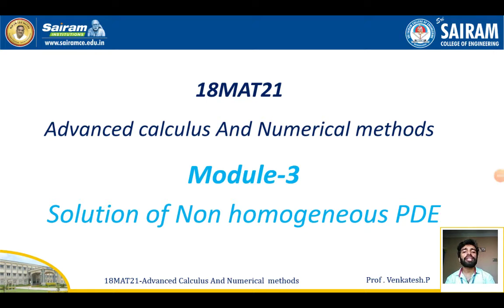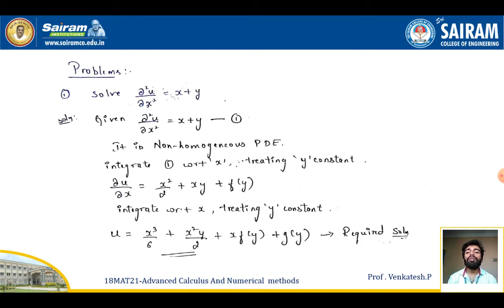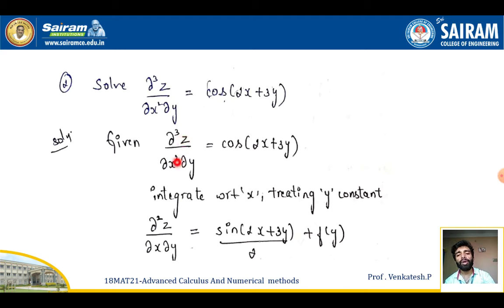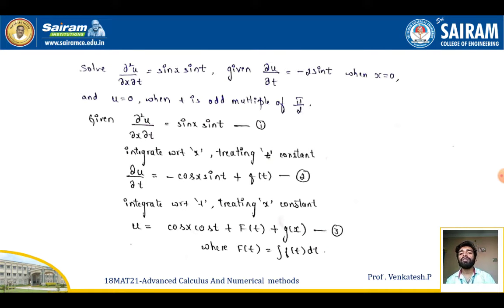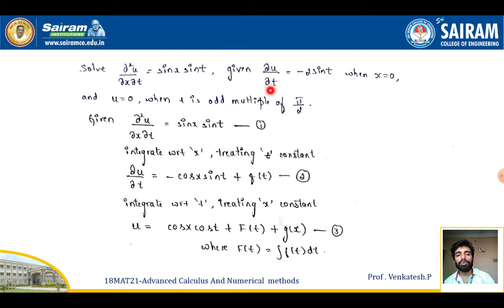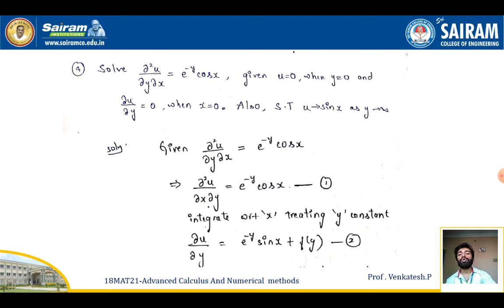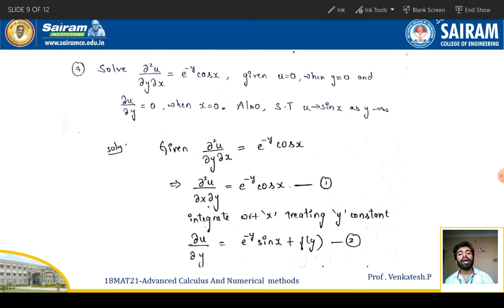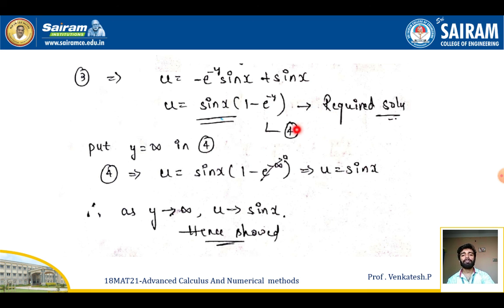Lecture Video_18MAT21_Module-3_Non Homogeneous PDE_Venkatesh.P